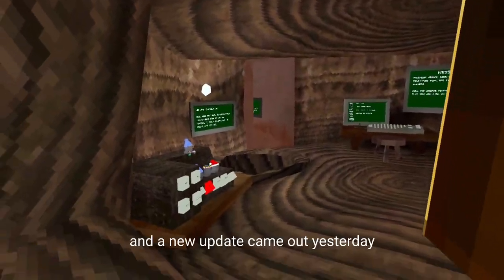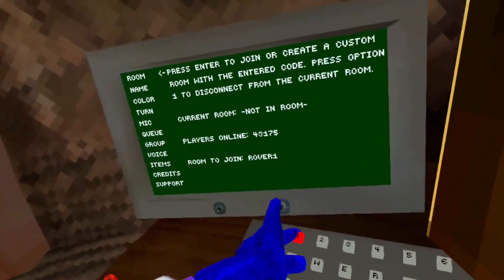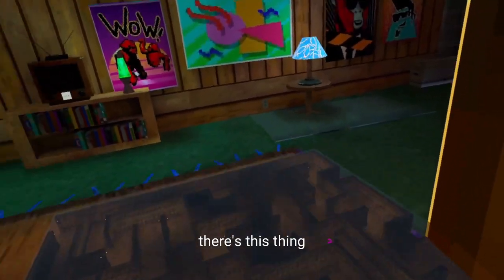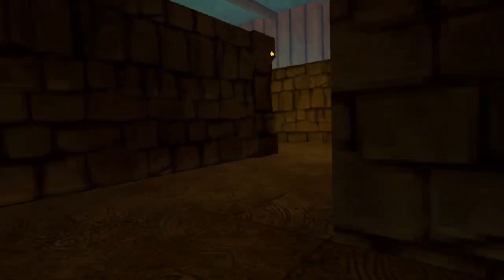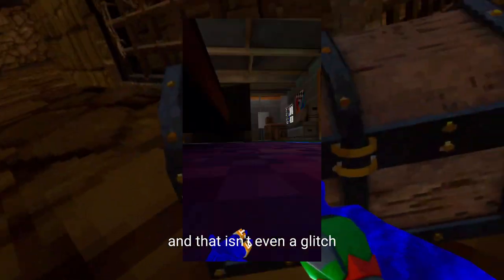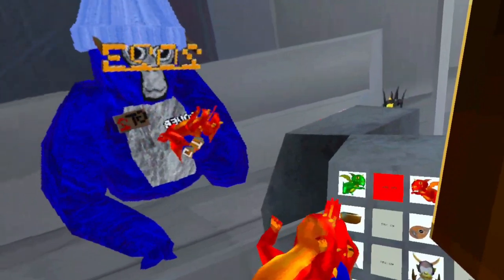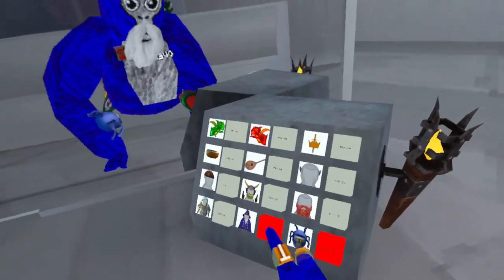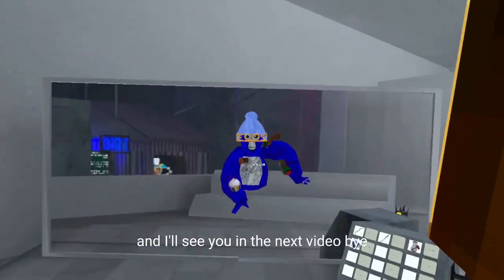Gorilla tag horror mode?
Did gorilla tag add a horror mode?